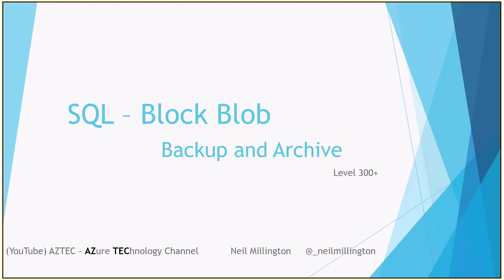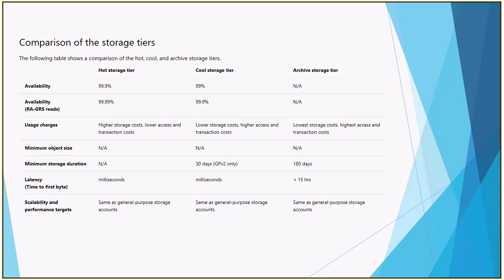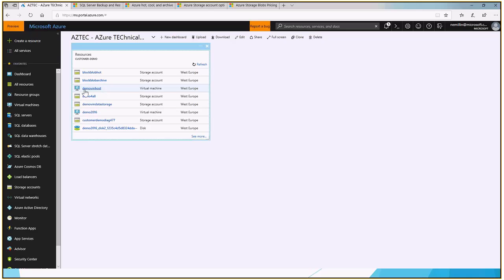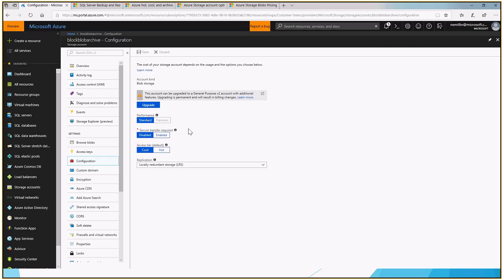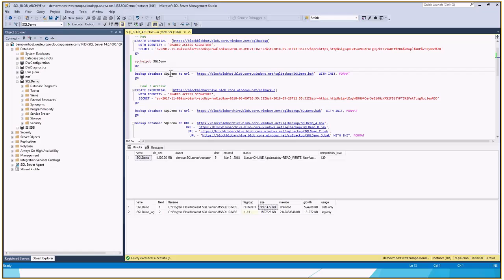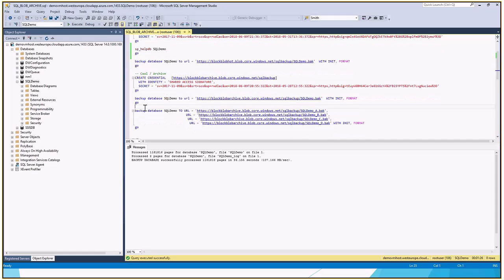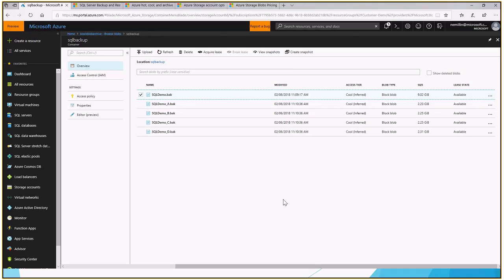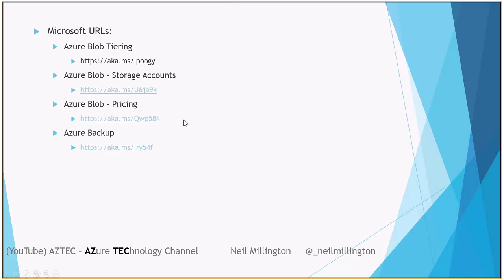SQL Block Blob Backup and Archive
Block blob URL backup with SQL Server